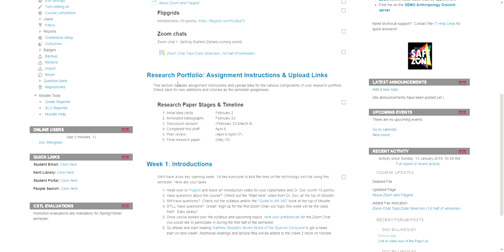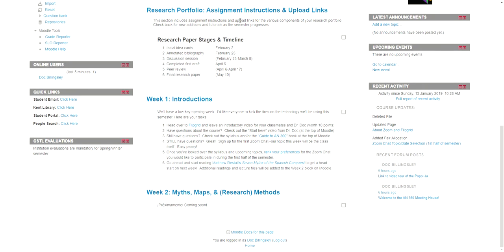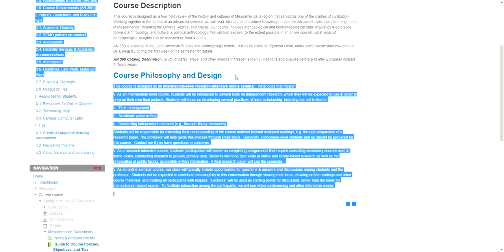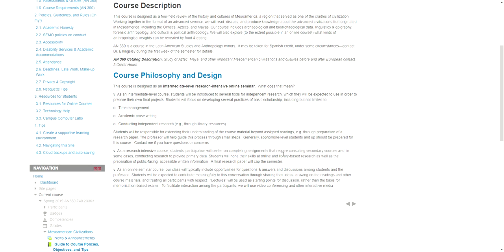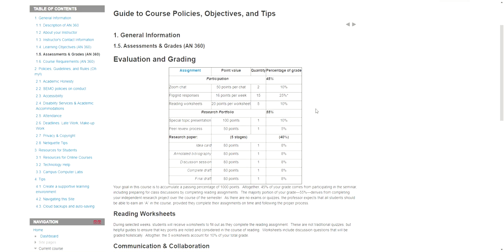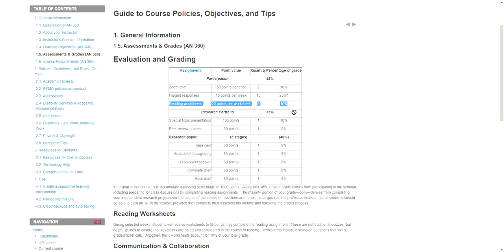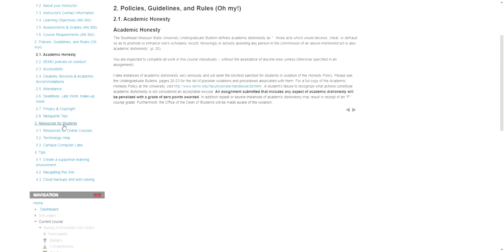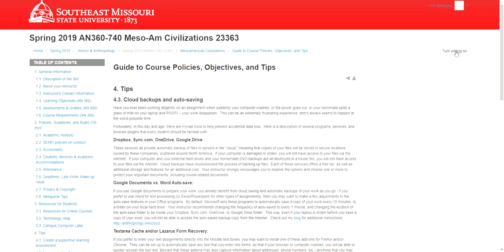Start Here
-- AN 360 Intro Video SP2019